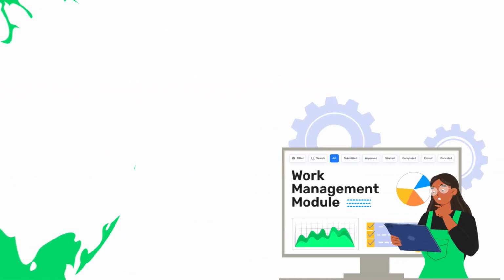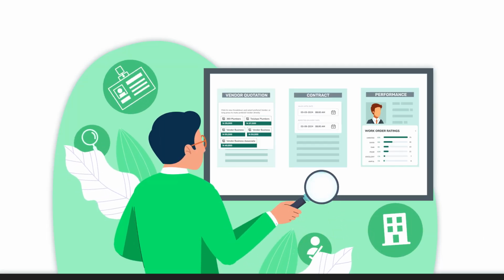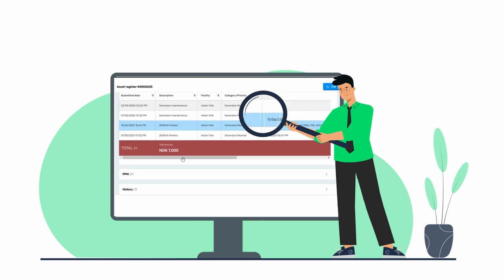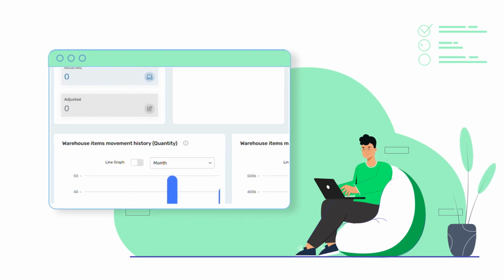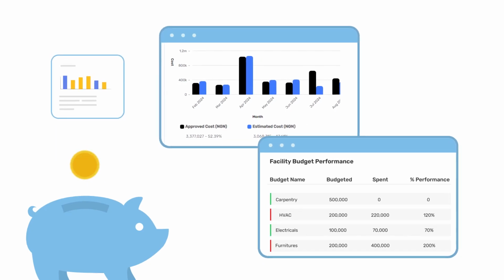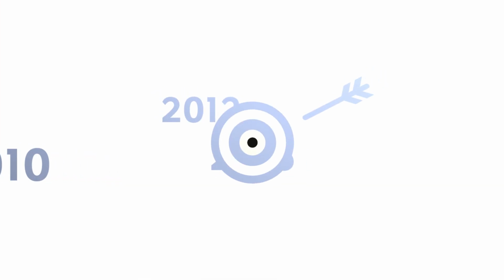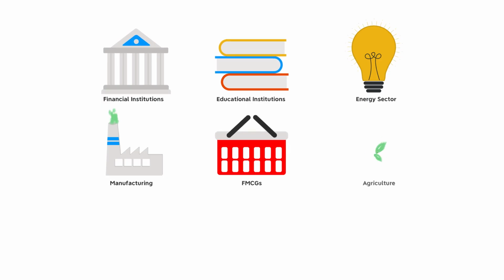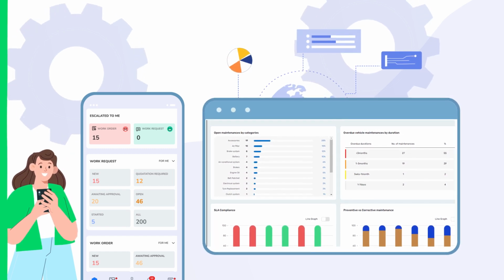Sysserve - Instanta Facility - Facility Management Software - Property Management Software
What's it like experiencing frequent issues when managing your facility or property?

The list will most definitely include
- Unexpected maintenance/equipment failures.
- Keeping track of various assets, from HVAC systems to security equipment.
- Co-ordinating with vendors and contractors.

You can do way better with your facility management. Instanta Facility management Software boosts your operations with the following 👇🏻

Plan: Receive service requests, create and assign work orders to your team or vendors.

Communicate: Automatically notify requesters and stakeholders about updates to their work orders.

Track: Prioritize, monitor, and escalate jobs to ensure nothing slips through the cracks.

Monitor & Analyze: Measure team and vendor performance with real-time, easy-to-read reports.